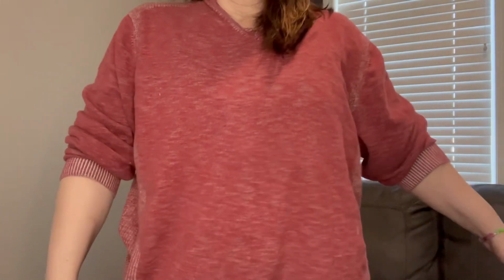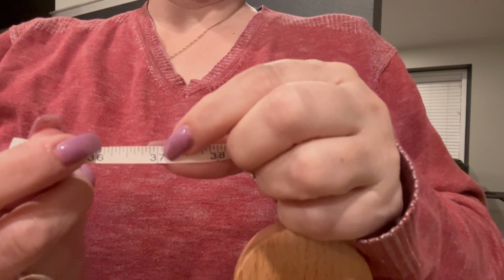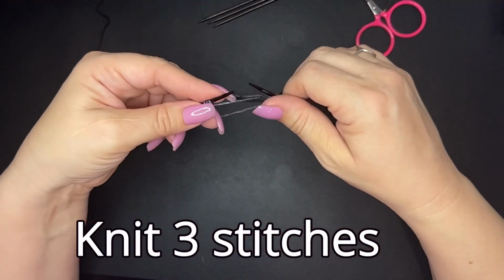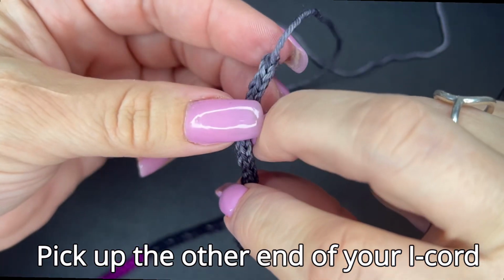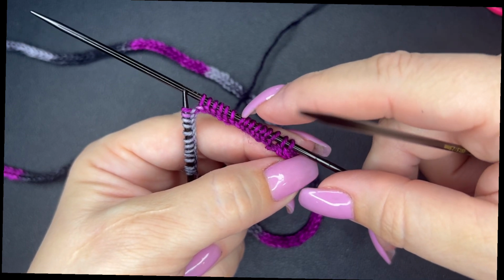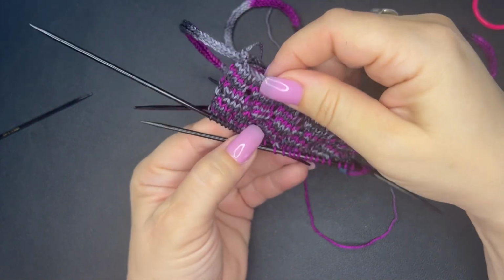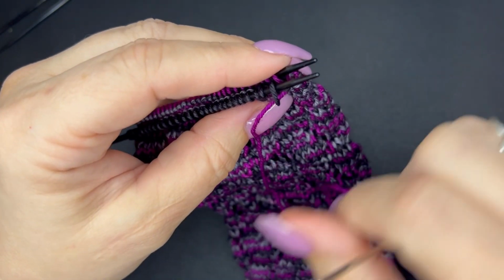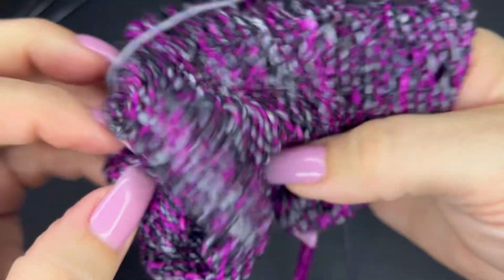April Gift Make Along ~ Lanyard with a pocket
Hi there. I decided back in November that I was going to start making small gifts that I could have on hand to give as Birthday, Housewarming, or any other occasion. I have said for years that I was going to build a little stash of gifts that were already made and ready to wrap whenever there was an occasion, this year is the year. I am making video tutorials for each item so that I will be held accountable to follow through with this commitment each month. I am very excited to be doing this and I hope you enjoy these tutorials as well.

Please bear in mind that I am not a professional tutorial maker by any stretch of the definition.  This video was simply made with the techniques I am using to make a gift that I have enjoyed making over the years.  There are lots of different ways to do the things I have shared in this video.  Please find what works for you and enjoy all of your crafting.

If you want to share some of your makes from this tutorial please feel free to use

ADMIN:
Where you can find us:
Ravelry:  76Karma (Tonya)
                94Karma (Anthony)

ADMIN:
Ravelry:  76Karma (Tonya)
                94Karma (Anthony)